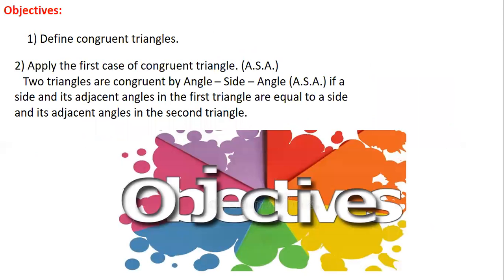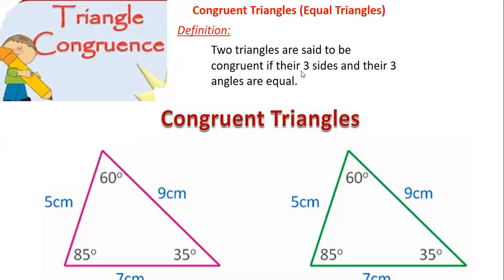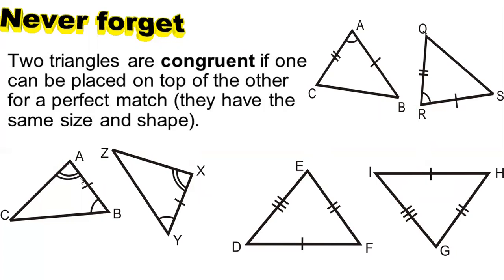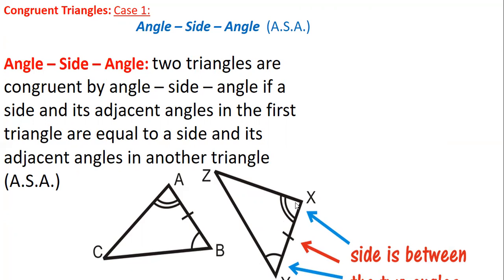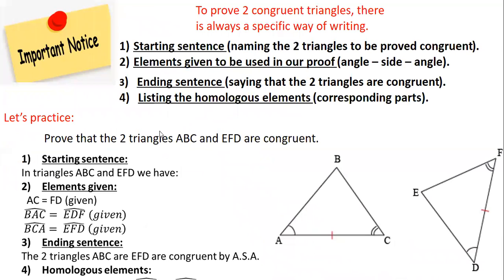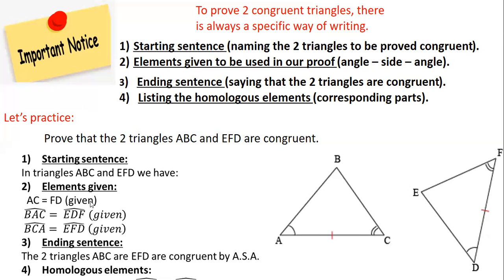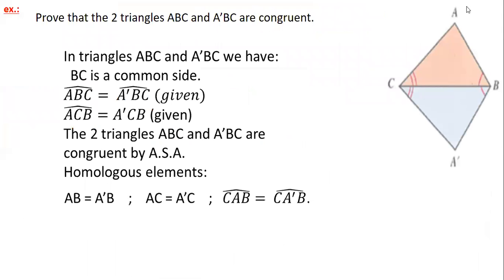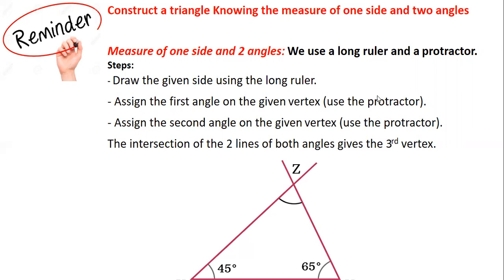g7 S2 L3 congruent triangles1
this video discusses lesson congruent triangles1